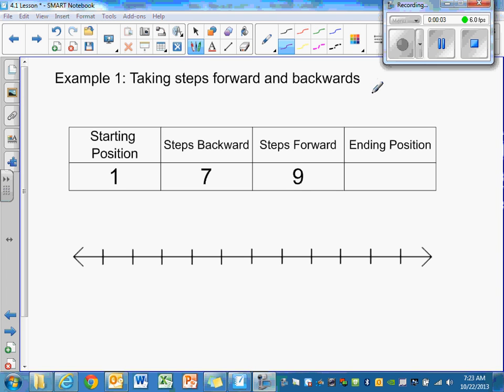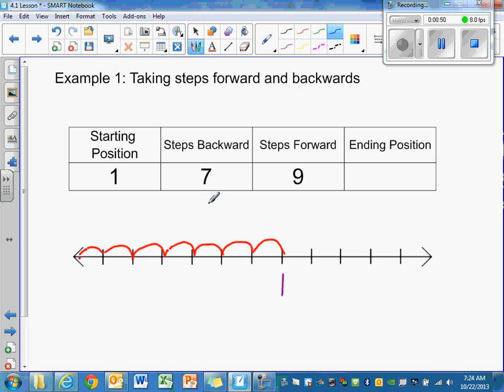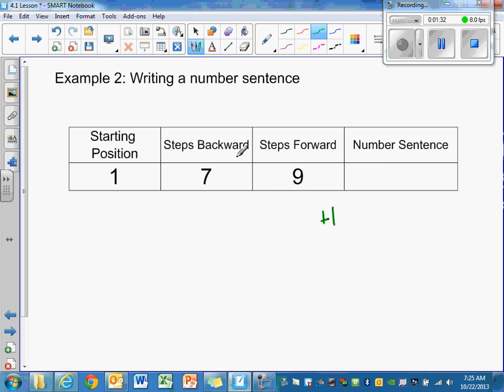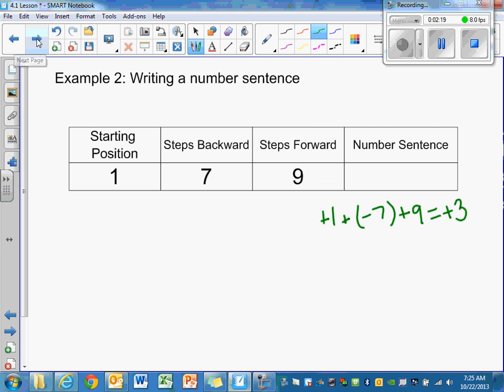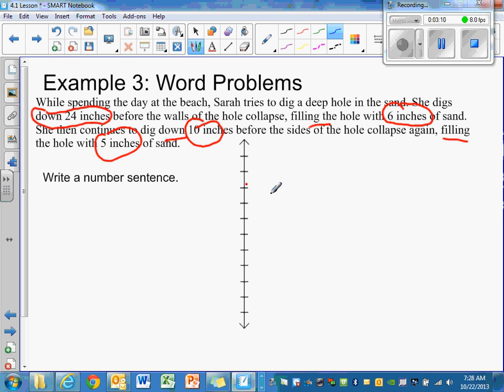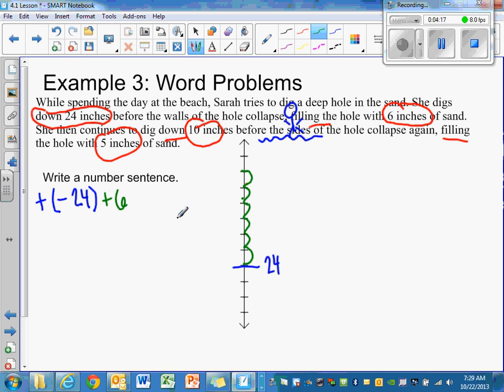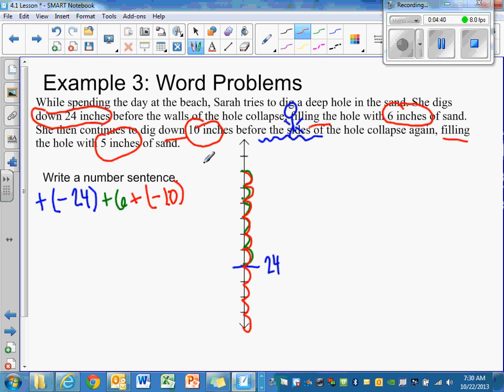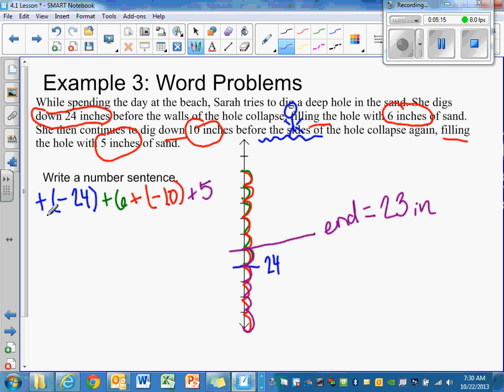Integers and Writing Number Sentences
This  video was designed to help my students with a homework assignment. It can help anyone learn how to appropriately think about the addition of integers.